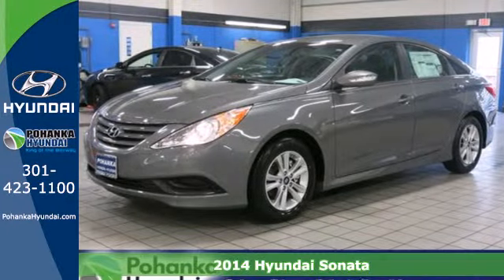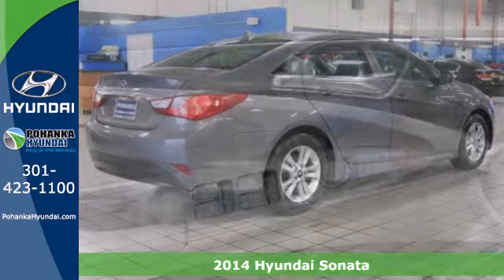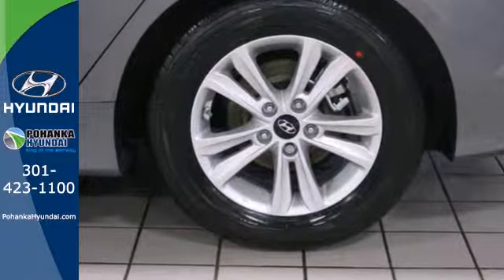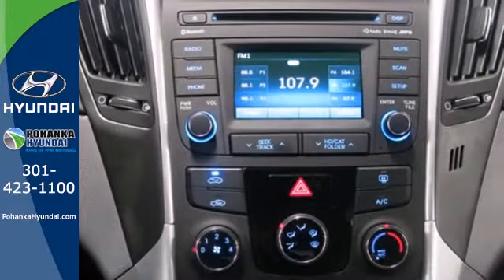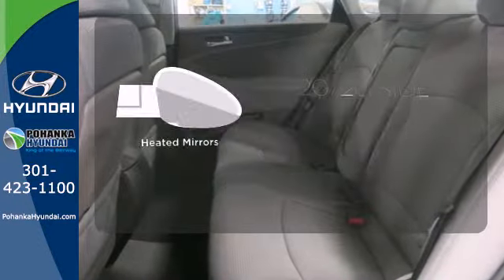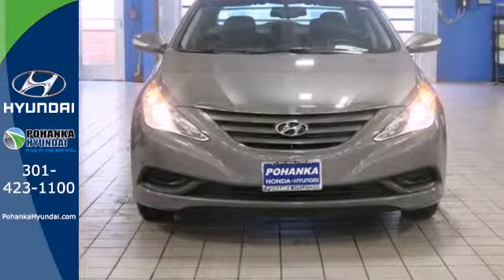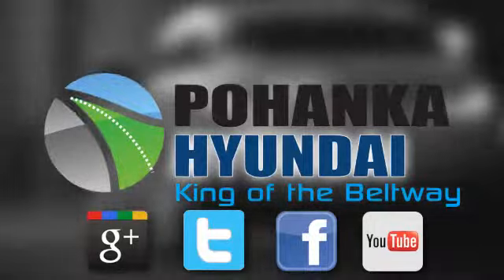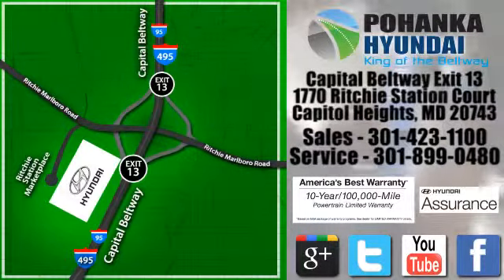2014 Hyundai Sonata Capitol Heights MD Washington-DC, MD FEH861980 - SOLD